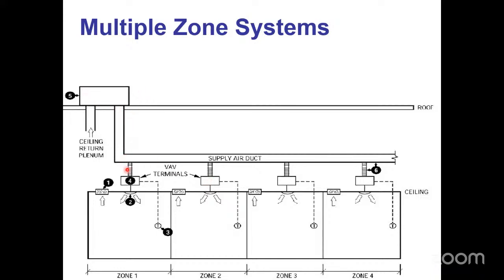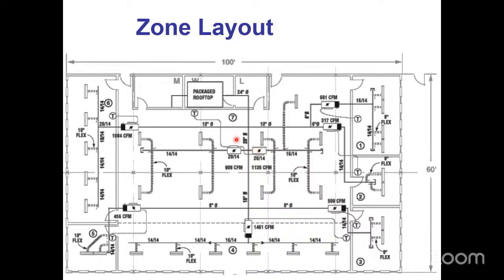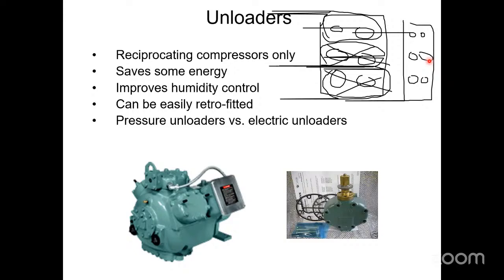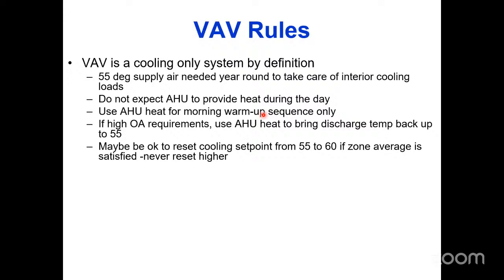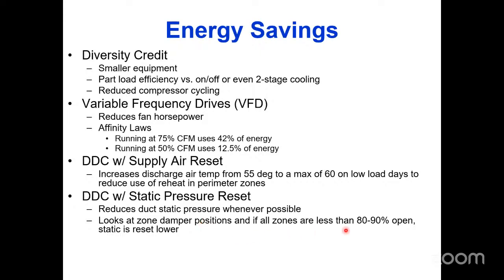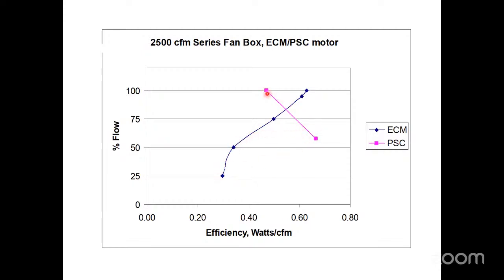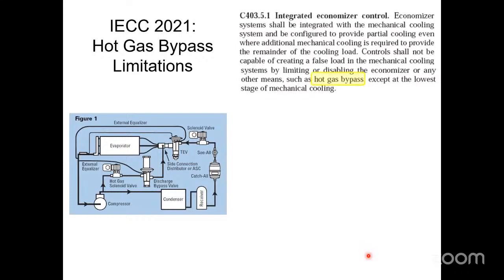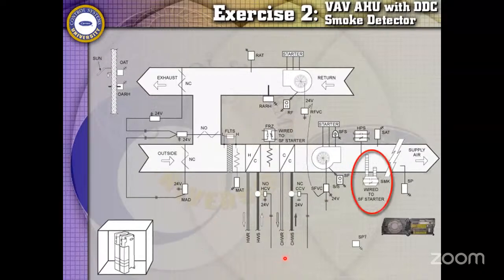CBHCC Variable Air Volume (VAV) Systems